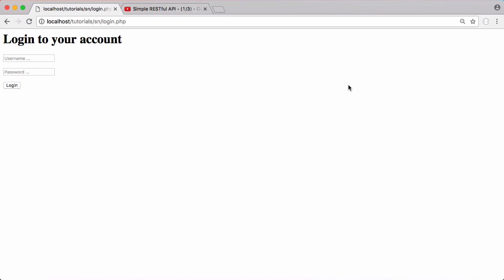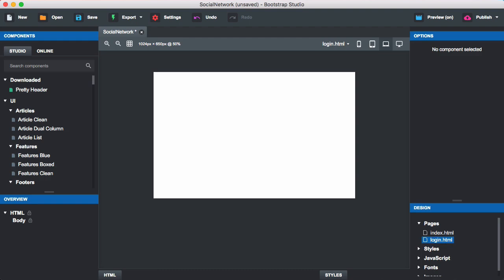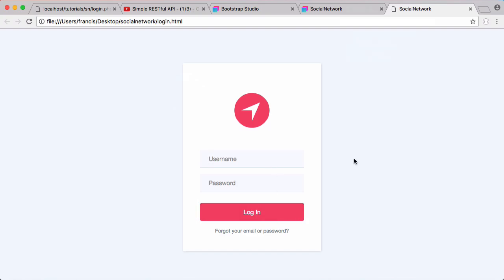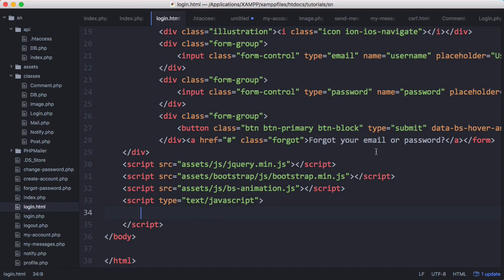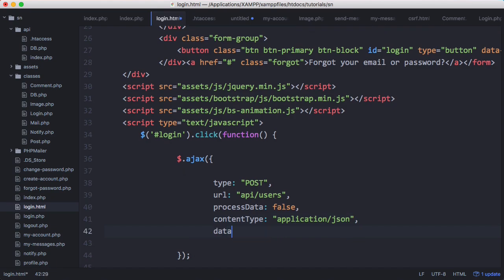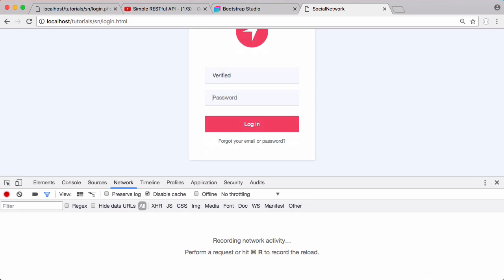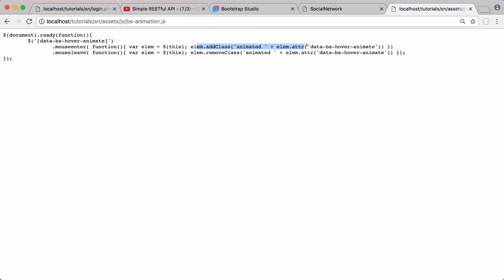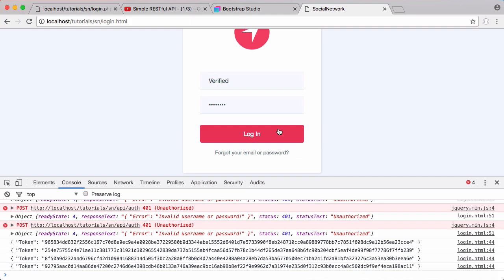New Social Network - Part 34 - Designing the Login Page!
In this video we'll be starting to work on our design! We'll be using an awesome program called Bootstrap Studio to speed up creating our design.

We'll be using the API we created in the Simple RESTful API series to login users using jQuery and AJAX to enable us to access our API without reloading the page.

We'll also be using Bootstrap Studio to make the login button shake whenever someone enters their password incorrectly.